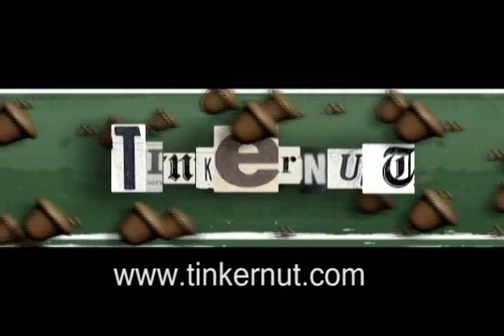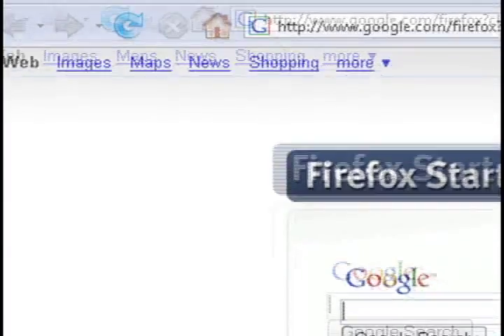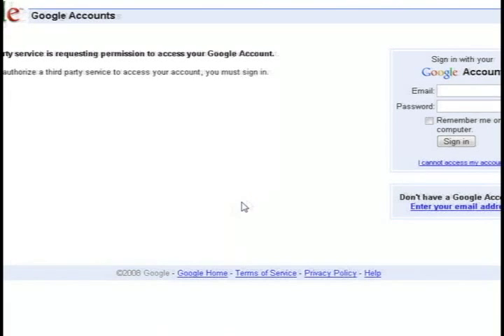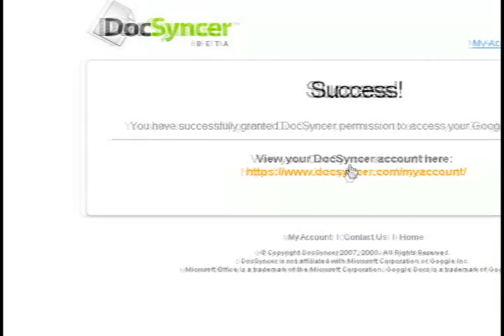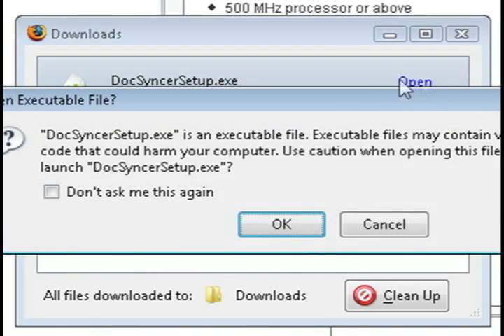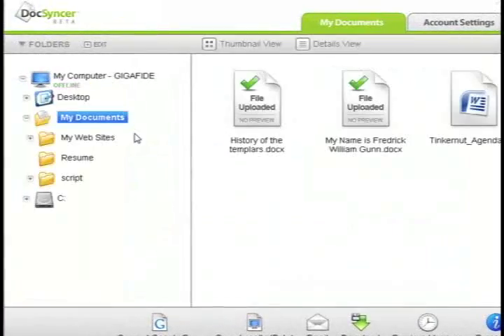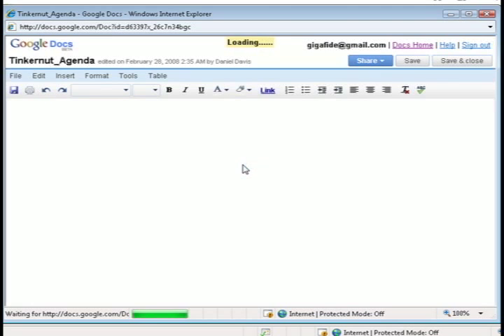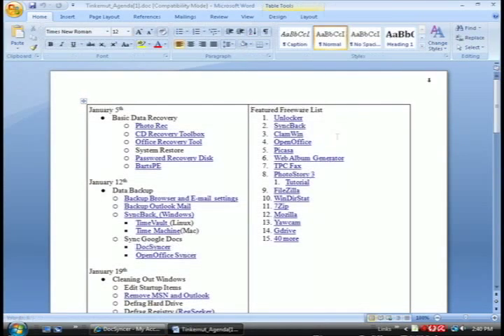Backup Your Files In Google Docs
Synchronize and backup your Microsoft Office Documents using Google Docs and Docsyncer.